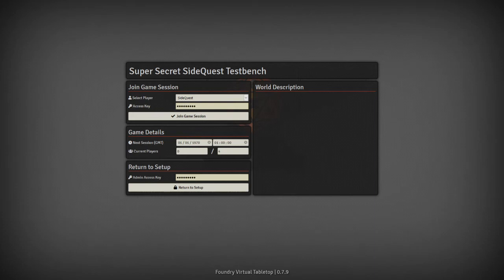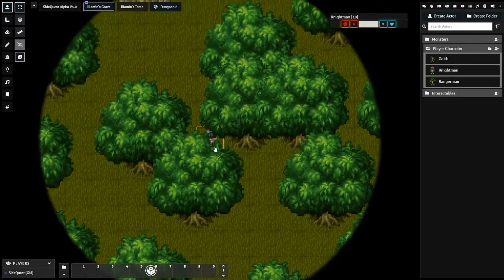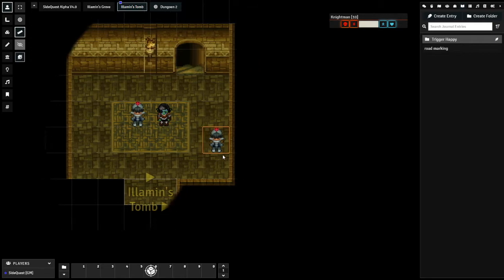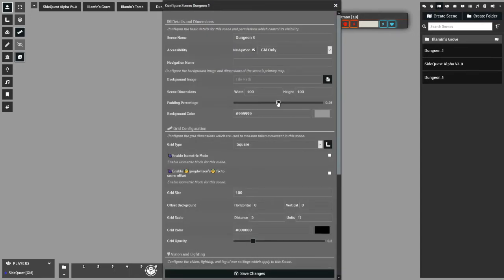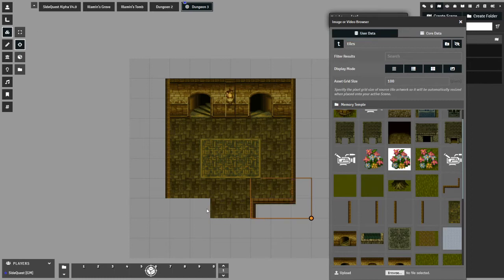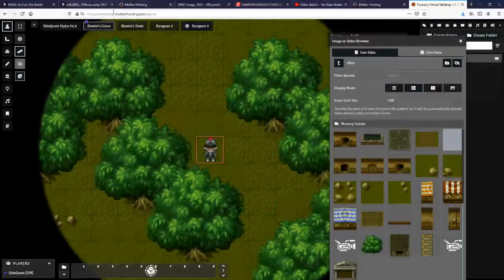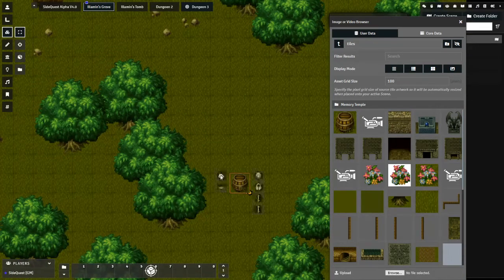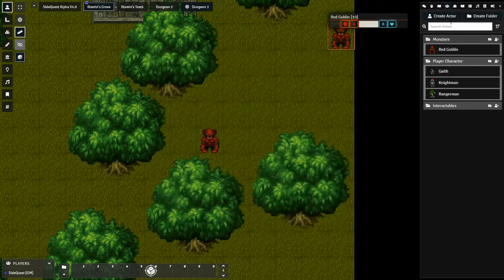SideQuest: Dungeon Masters - Guide to Map Making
A brief first look at the dungeon master -sidequest.